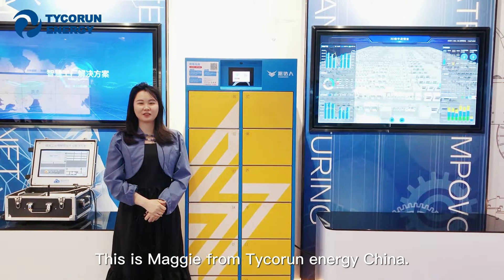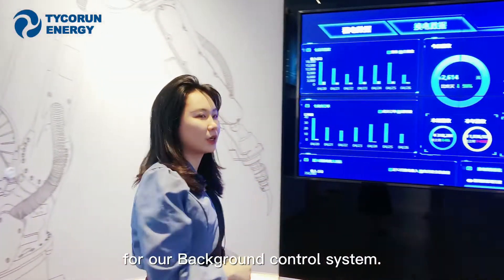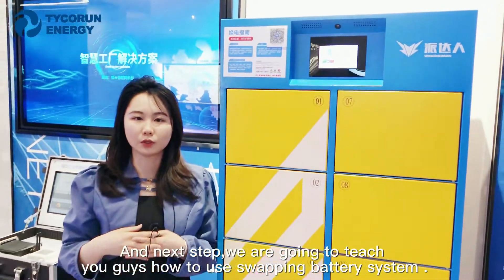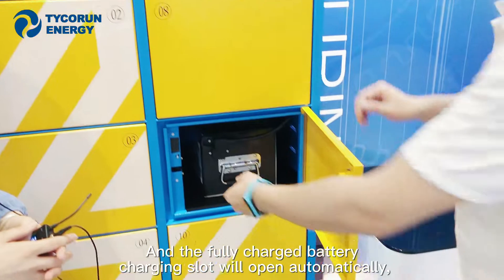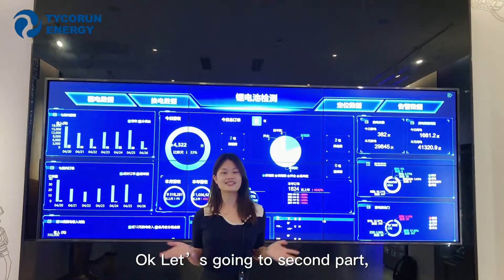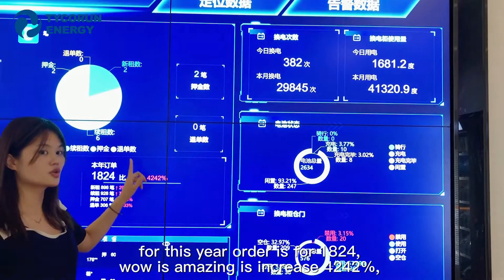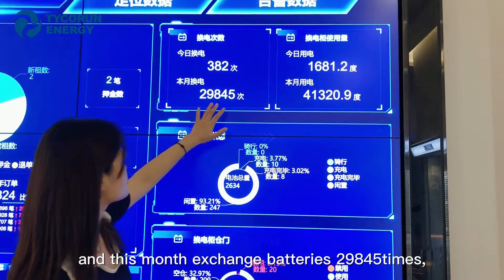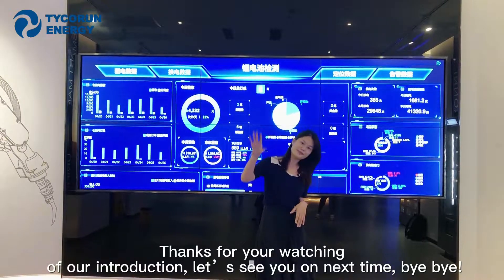TYCORUN energy electric motorcycle battery swapping battery system and lithium battery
00:03-00:58Hi ,this is Maggie from Tycorun energy china .and today we are going to you guys the swapping battery system and battery .
so you guys guess where am i now .here is our showroom, you can see the environment, here is beautiful and high-end ,right ?
Today’s video we are going to divide it into two parts ,and i think if you have looked our youtube videos, you would already knew some details about our swapping system ,so our video will be divided it into two parts, the first part is to introduce the big guy.and also or our highlight,for our screen. Background control system
00:58-02:25And for the first part , we are going to introduce the battery swapping system details,as you can see that ,our swapping battery system has 12 charging slots and ou battery station supports customization. For example , if you want to customize ,like ,5 charging slots or 6 charging slots, that would be ok .
and also,our swapping battery system supports 3 kinds battery specification for charging
And battery here , you can see that here is 48v and also our station can charge 60v and 72v
And this station is divided it into 2 parts , the first one is our touching screen .you can see here we can make your logo .and our system has QR code.it is customized  for renting .
We have battery here for renting  48v 5 pcs here.
And next step , we are going to teach you guys how to use swapping battery system .
02:25-03:24And next step , our engineer henry will teach you guys how to use swapping battery system to change a new battery here. We just need to click the button here to change the battery .and the cabinet charging slot door will open automatically .and we just need to put the battery inside.
And charge the connector and then we just need to close the door .
And the fully charged battery charging slot will open automatically , we just need to take it out to use in your motorcycles.and that are all steps when we are using swapping battery system
03:24-10:41Ok Let’s going to second part, I will introduce all details for you of our centralized monitoring system of our swaping battery system, we have 4 items in our software APP, for our the first part is our rental data, exchange data, location data and alarm system data. For the first part data, I think that every boss will concern about the revenue of the days, the weeks, the months, the season and the year. And right here we have introduce is our regular APP background management data just for your reference, and we also support customize for you as per your requirements, including the interface, shows data and language. We can be English or spanish in the future. So let’s get start it.
For the first part is rental data, as you can see here is 7days revenue, and the day from 20th April to 26th April. For this color is for revenue, and this color for commission for your distributor. For here the orders within 7days. And here is nearly 12months exchange battery and revenue compare. Ok, right here is our exchange battery data, currently we have very easy to check the data, here is for 4322.00RMB, than yesterday is reduce 33%, because right here around 10:am, so for the data for very perfect right now, and our this software data update is on time, so the data shows like this, here is for this month revenue, and this year revenue, we have data to compare the last item, so it is very easy to check you business is going well or going down, and your advertising department to adjust the solution to promote of your business.
And right here we have 8orders, and new rental order is for 2, and right here is for deposit money, and new rental customers, very details for your reference, right here is for this month order, 589, than last month is reduce 5%, and new rental is for 186orders, and continue rental is for 403, increasing 10%, for the deposit is for 192, reduced 4%, so for this details we can depends on your market demands to recommend and customized, for this year order is for 1824, wow is amazing is increase 4242%, it is amazing data, because we push our this system last year, for now we are customers is increasing. For here is new customers and continue rental customers and deposit customers. Right here is our alarm system, today exchange batteries 382 times, and this month exchange batteries 29845times, you might to concern of how much kwh I have use when I use swaping battery station? For our system have show all the details, for this software is centralized monitoring system, so if you want to check each station kwh you use is also available to check on your site, right here this month electricity, 41320.9, for here is our battery status.
So here is our a part of our software of our app, we support to customize as per your requirements, we currently have cooperate many countries customers, like brazil,thailand,Indonesia customers, we also customize their own software to meet their market demands, for this video just to show you what kind of data we can do.
10:41-10:47Thanks